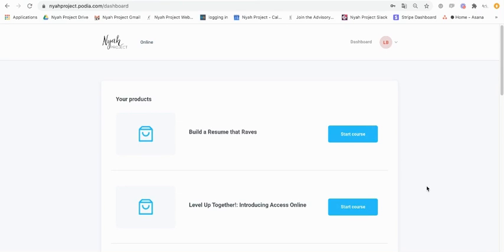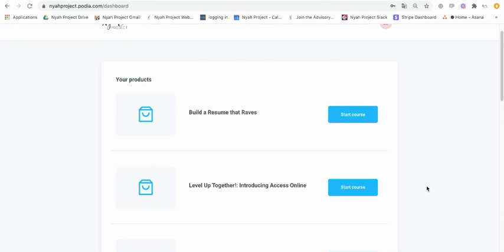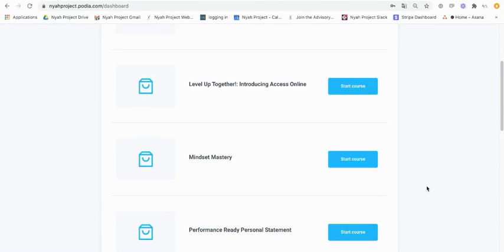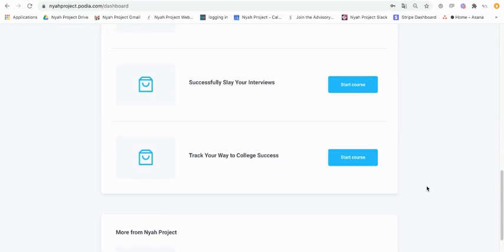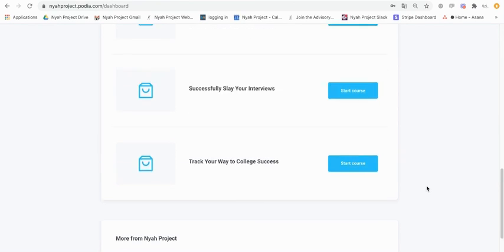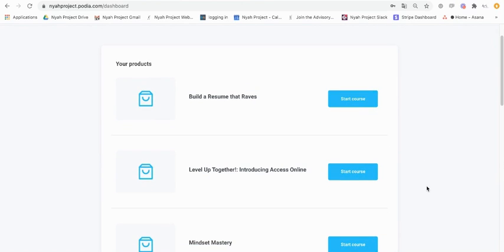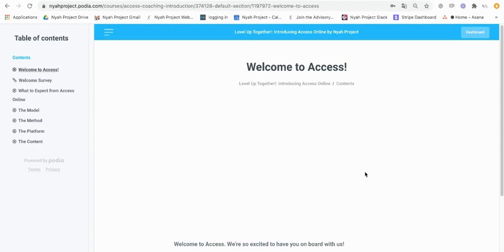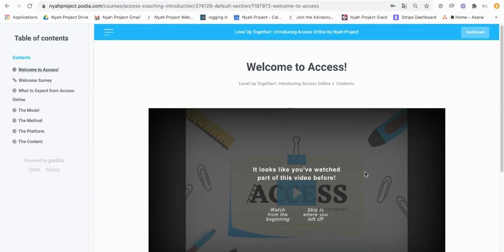Access Online FAQ Navigating the e Coaching Platform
This video provides step by step instructions on how to navigate the Access Online e-Coaching platform via Podia, including how to start content courses and content sections.